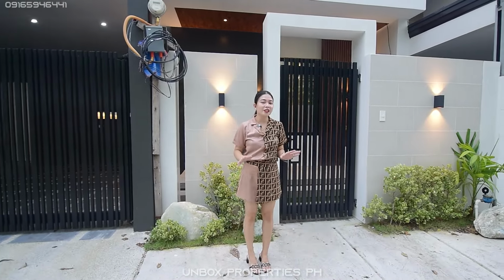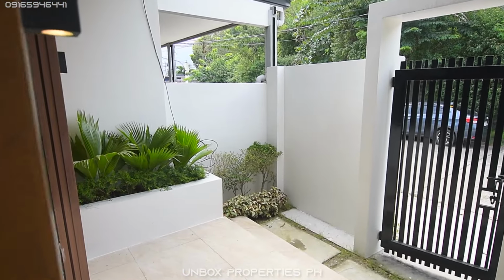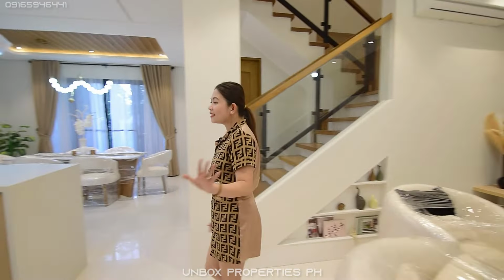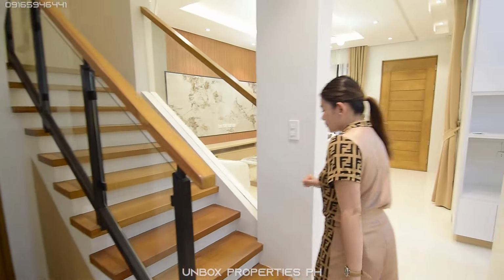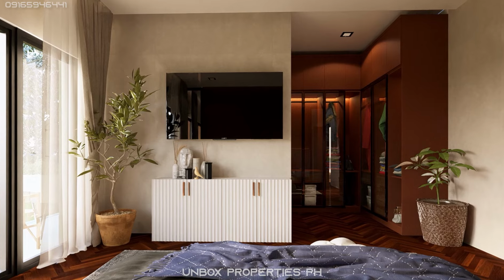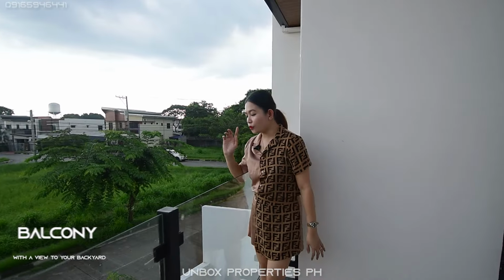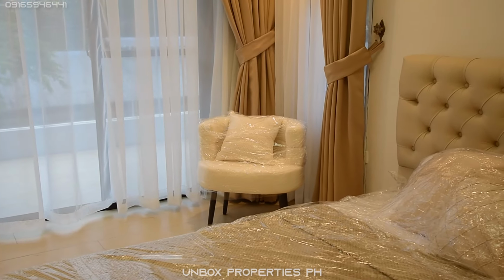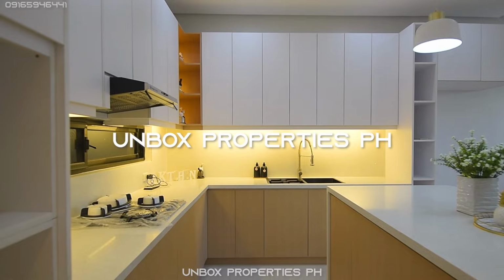House Tour l Ideal Size Home in the Middle of 2 Major Cities of Pampanga l Unbox Properties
BRAND NEW MODERN TWO STOREY HOUSE IN TELABASTAGAN, SAN FERNANDO PAMPANGA

Price: Php. 16.2M

4-Bedroom 2-Storey Residence

Lot (Through Lot) : 179.17 sq.m
Floor Area: 243.00 sq.m

Ground Floor
-2-Car carport (2 SUV)
-Living area
-Kitchen with island (Modular cabinets)
-Dining area (Good for 8-seater dining set)
-Dirty Kitchen and Laundry Area
-Lanai
-Spacious Garden (can fit a standard size swimming pool)
-Bedroom 01

Second Floor
-Family Area with own balcony
-2 common rooms (with own closets)
-Common toilet and Bath
-Master Bedroom with walk in closet, toilet and bath, balcony

Airconditioning Units
CCTV
Semi-Furnished
Reflective Clear glass windows

𝐁𝐎𝐎𝐊 𝐘𝐎𝐔𝐑 𝐒𝐈𝐓𝐄 𝐕𝐈𝐄𝐖𝐈𝐍𝐆  𝐍𝐎𝐖!

Contact/Viber/Watsapp:
UNBOX PROPERTIES PH

DGR Realty - Under the supervision of licensed broker:PRC 2680

FOR DESIGN AND BUILD SERVICES :
Kompas Architectural Design Studio (contact :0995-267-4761)

, please check out their channel to support them!